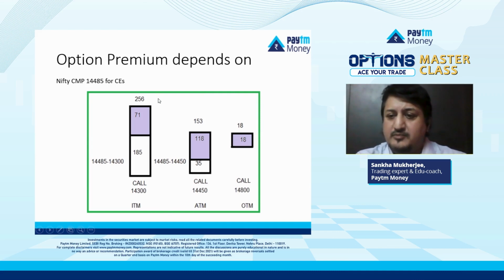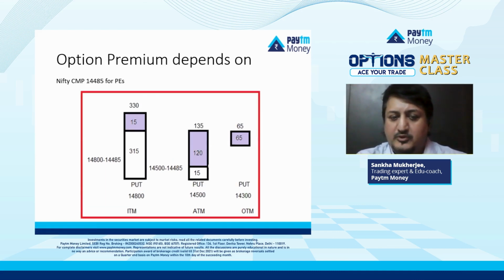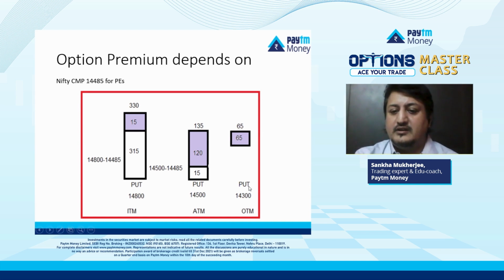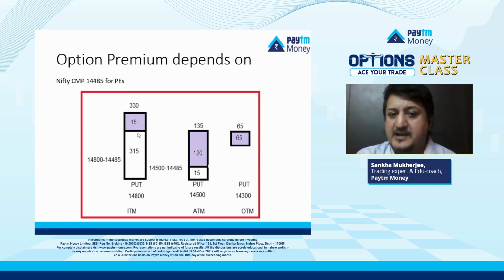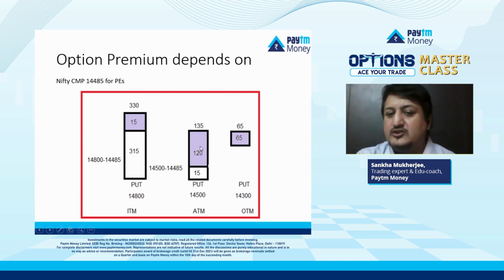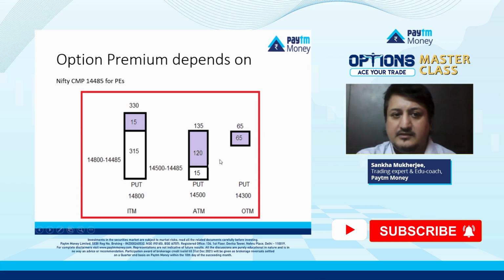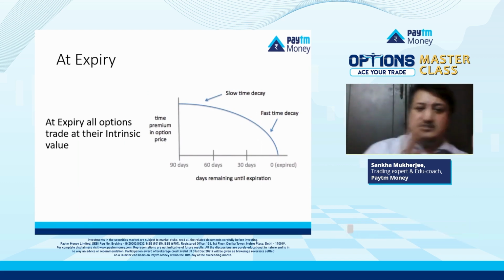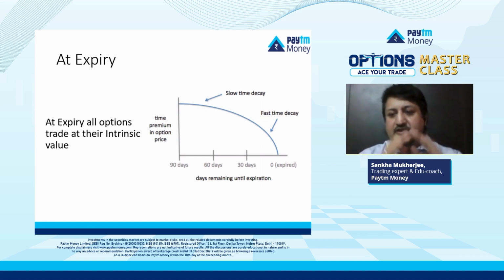What Are The Factors that Affect Options Premium (2/2) | Paytm Money Options Masterclass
There are many reasons why one trades options on the market. Discover yours with Sankha Mukherjee our Options Masterclass expert here.

Masterclass is Paytm Money's live/ webinar based ed tech initiative. We collaborate with the leaders of the finance industry and expert teachers to provide you a Masterclass of actionable personal finance information.

To stay in touch with live stock market updates, announcements, product updates join us on the following social media channels